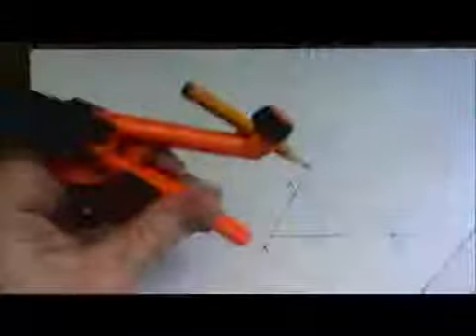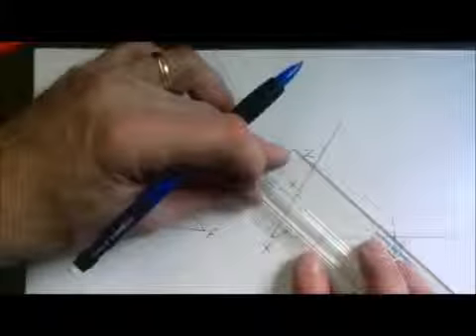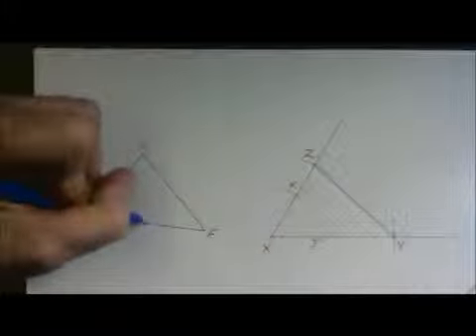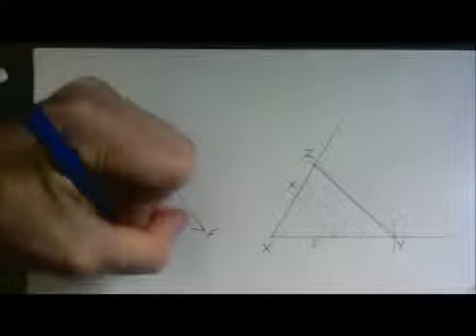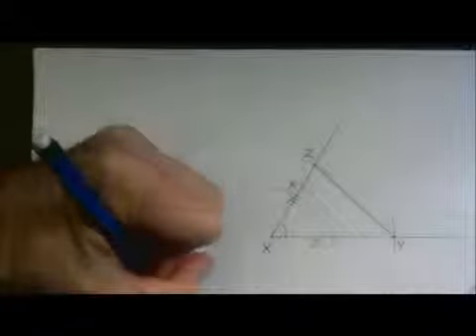SAS Triangle Construction